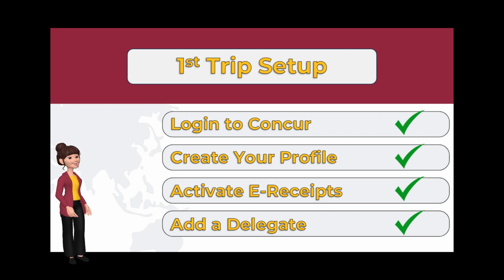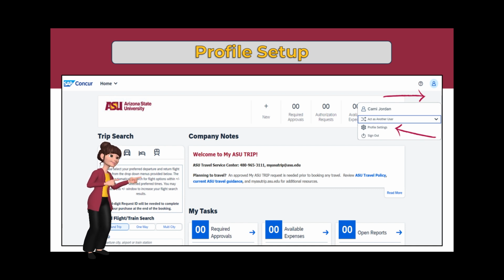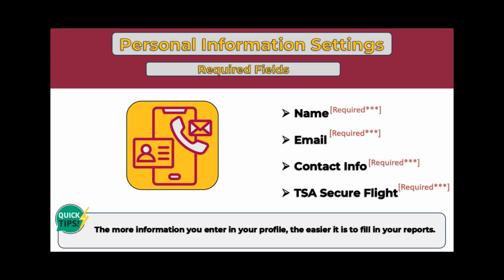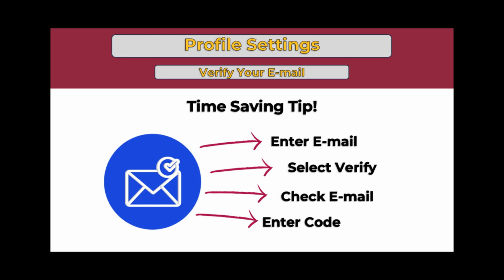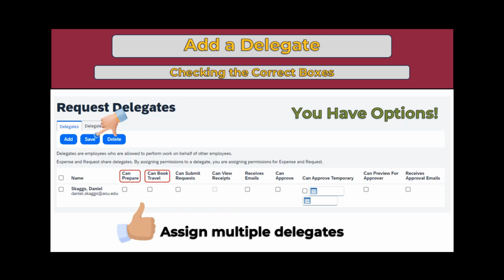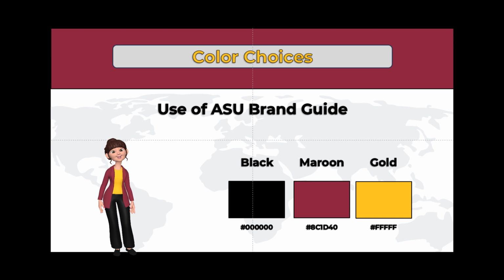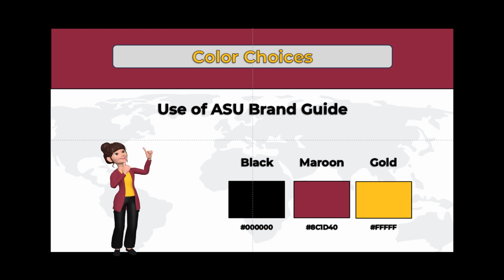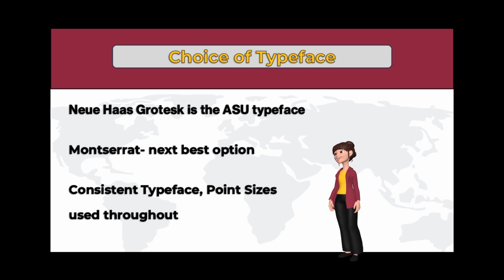Cami Jordan Travel Profile Setup Training 8 3 24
Travel Training Redesign